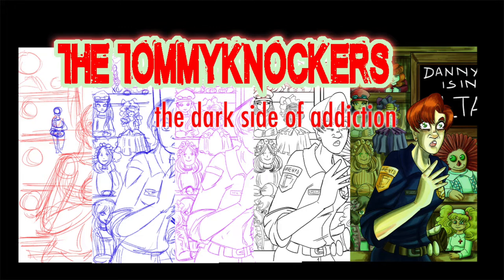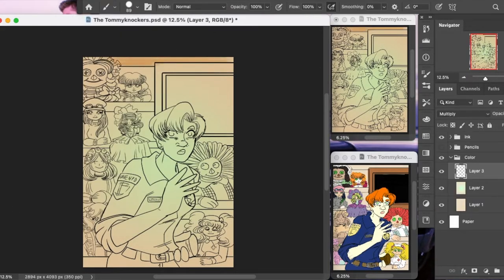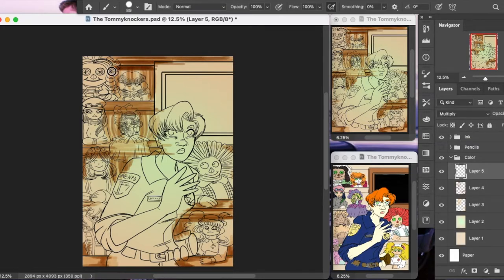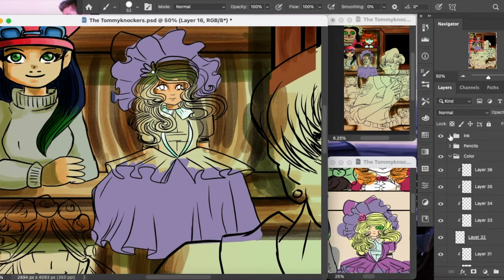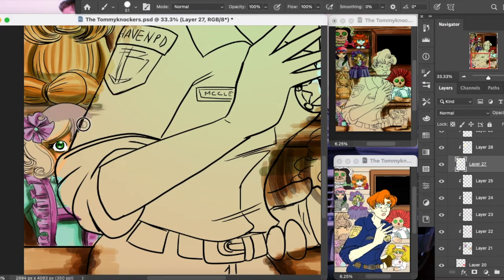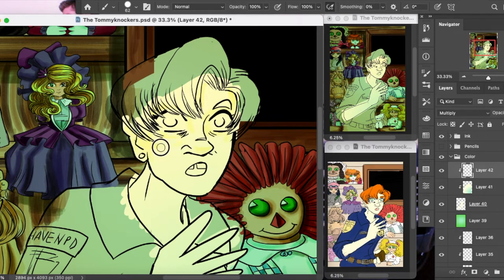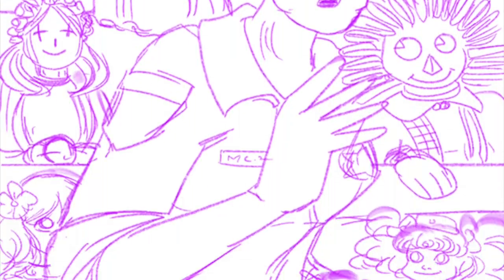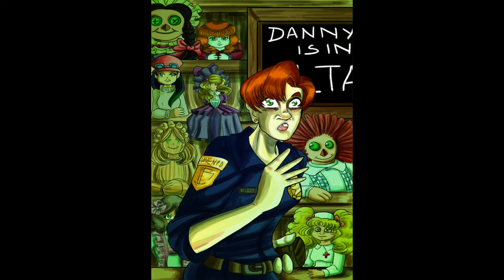The Tommyknockers, the dark side of addiction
The Tommyknockers was the last novel King wrote before going into rehab, and boy it's... a mixed bag. So join us with a cup of coffee as we talk about aliens as a metaphor for cocaine, and how it destroys more than the life of the addict.